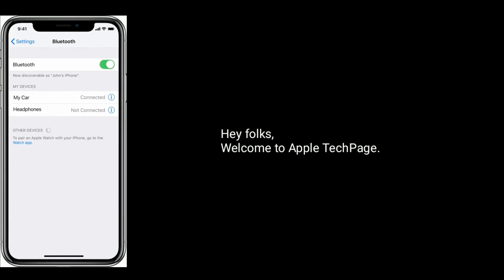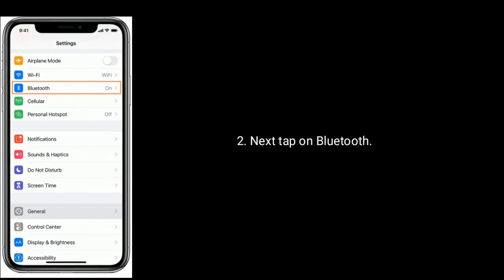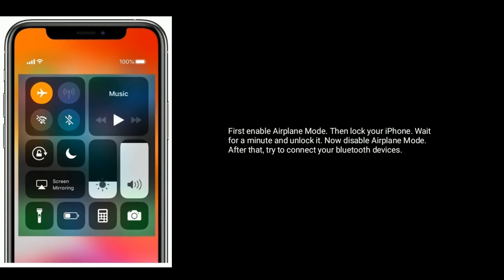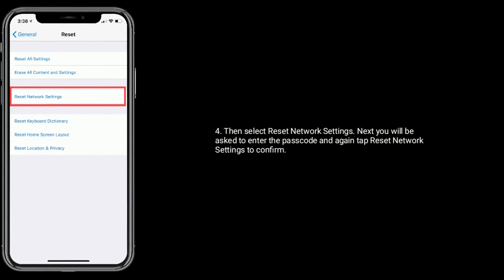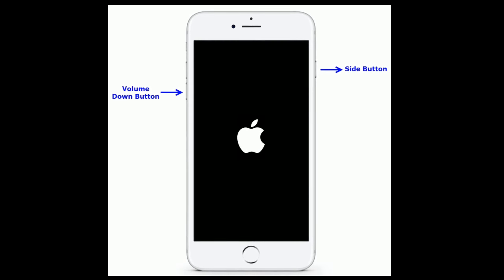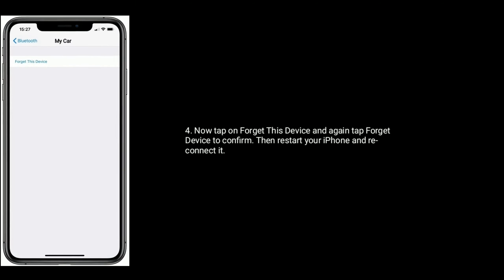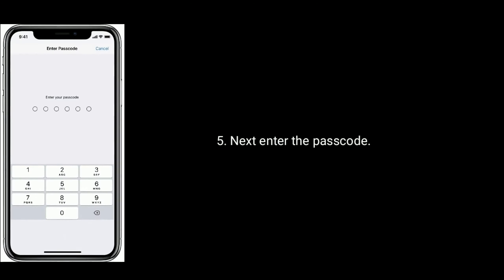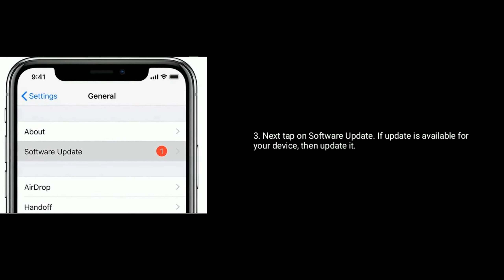Bluetooth Connectivity Issues on iPhone in iOS 16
Bluetooth not working on iPhone in iOS 13.4, how to fix Bluetooth connection unsuccessful error, iPhone 11 pro max Bluetooth connectivity issue, iPhone X, XR and XS Max Bluetooth issues, iOS 13.4 Bluetooth spinning wheel, iPhone 7 plus and 8 plus Bluetooth not working.